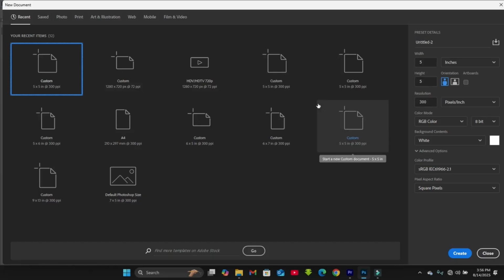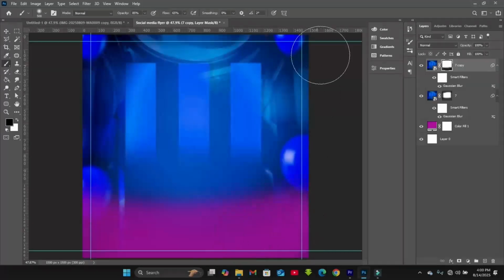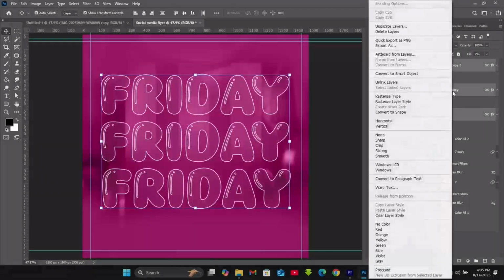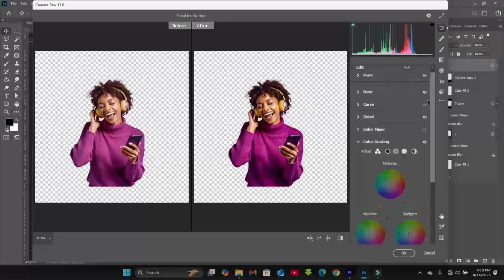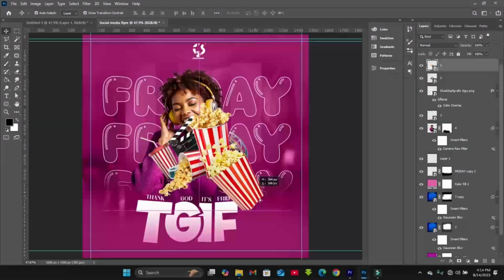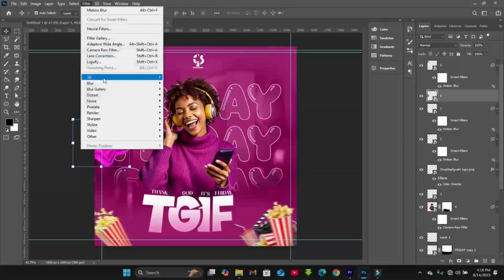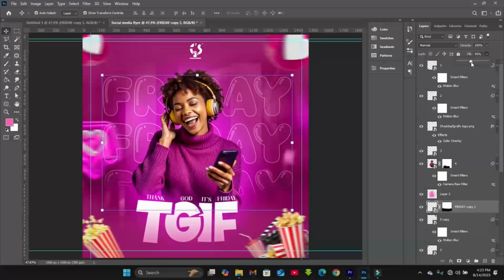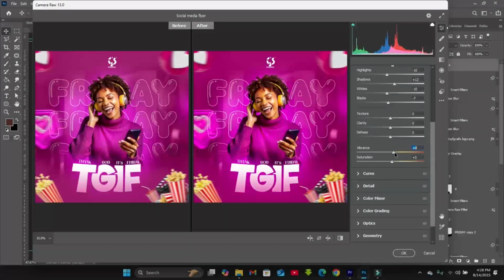How to Design a TGIF Social Media Flyer in Photoshop | Vibrant & Fun Design Tutorial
Learn how to create a bold and eye-catching TGIF (Thank God It’s Friday) social media flyer in Photoshop! 🎉 In this tutorial, I’ll guide you step-by-step through designing a vibrant and fun weekend post that’s perfect for Instagram, Facebook, or any other platform.

What you’ll learn:
Adding stylish text & effects
Working with images and icons for a fun vibe
Exporting your flyer for online use